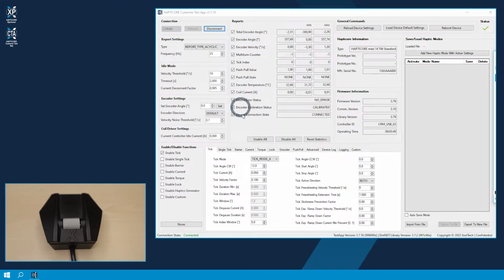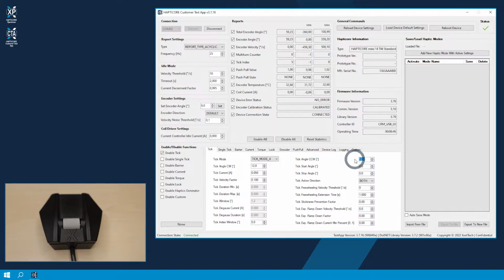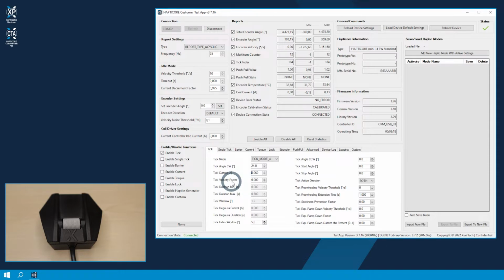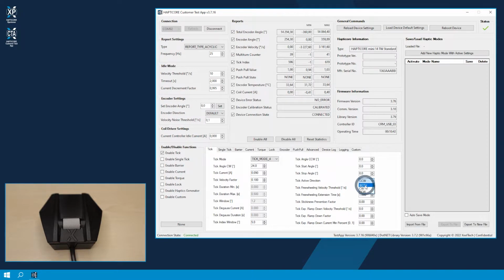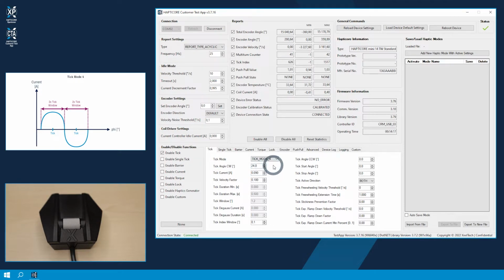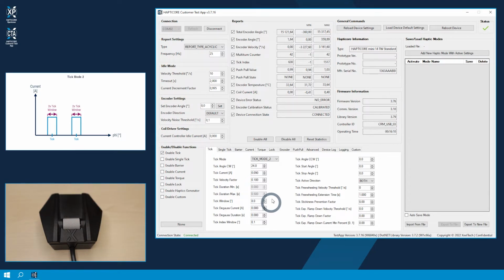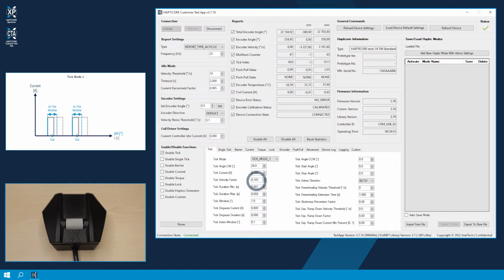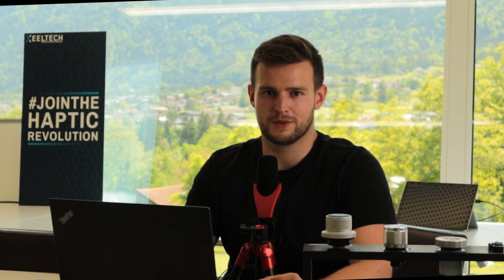How to Generate Ticks | HAPTICORE Customer Test App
What makes a good tick? Is it soft or rough? With the Customer Test App, we give you the perfect tool to customize your ticks so that they fit your taste and your application.

In this video, we take a closer look at the different settings within the tick function and give you some important tips on how to create your own haptic modes with ticks.

00:00 Intro
00:53 Preparation
01:08 Default Settings & other HAPTICORE Encoders
01:35 Tick Angle
02:37 Tick Current & Tick Velocity Factor
04:17 Tick Active Direction
05:10 Tick Modes & Tick Window
05:28 Tick Mode 4
06:04 Tick Mode 3
06:45 Tick Mode 2
07:22 Tick Mode 1 & Example Mode
09:19 Example Mode 2
09:48 Outro

Customer Test App Tutorials

You can find the login data in your HAPTICORE Eval Kit package, or contact your XeelTech account manager.

If you have any questions or problems, please get in touch with us.